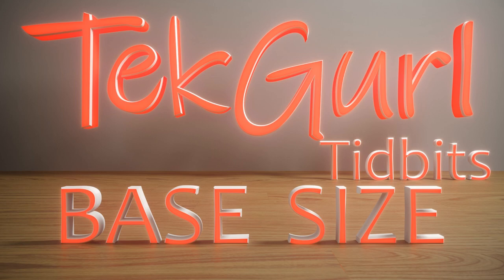TekGurl Tidbit- Base Size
Selecting a base size for your brand is important and there are several considerations.